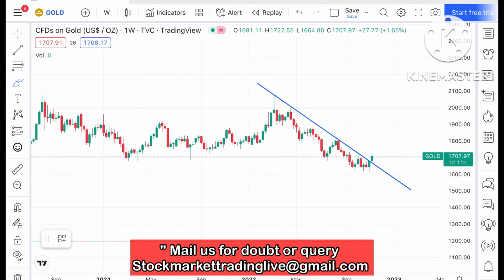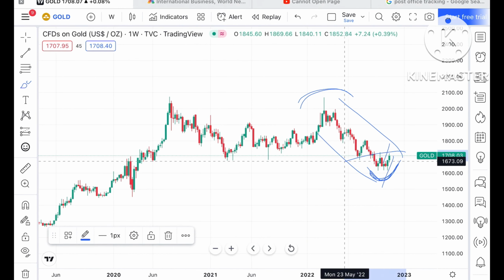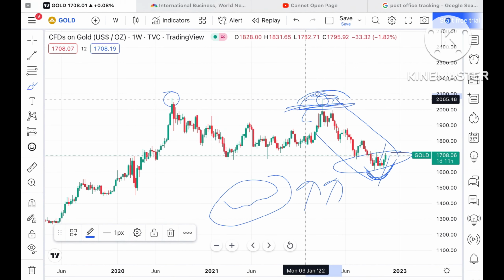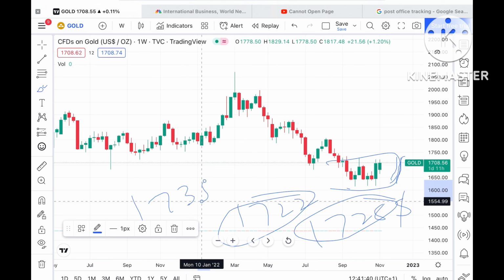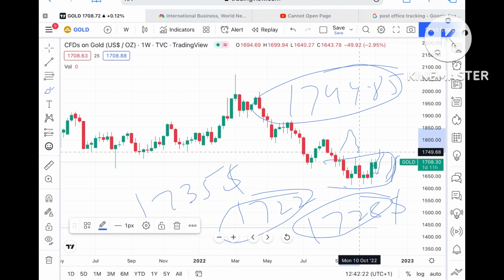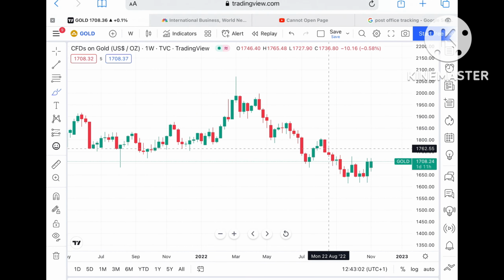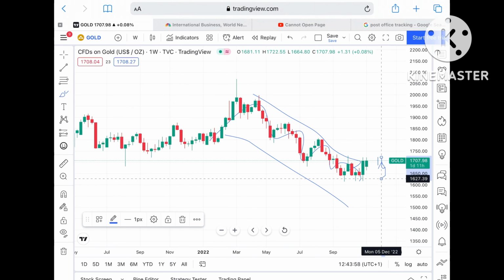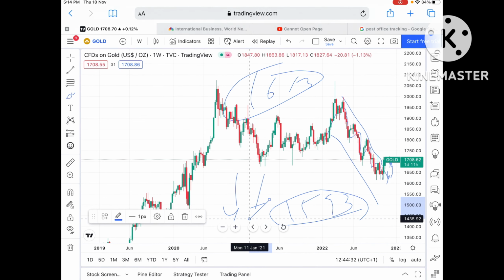Gold Price Analysis | 11-18 November 2022 | Gold Price Outlook | Is This the Right Time To Buy Gold?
Gold Price Analysis for 11-18 November 2022 | Gold Price Outlook in 11-18 November  | Is This The Best Time To Invest In Gold | 11-18 November 2022

Gold price Analysis for 11-18 November 2022

Twitter.com/deepakzbro

UPI : deepakzbro@axisbank

Twitter.com/deepakzbro